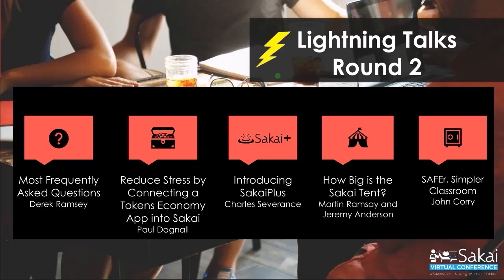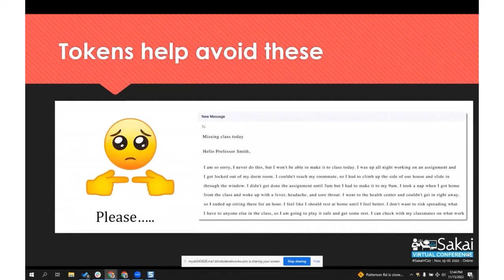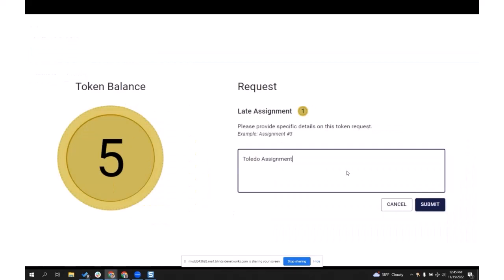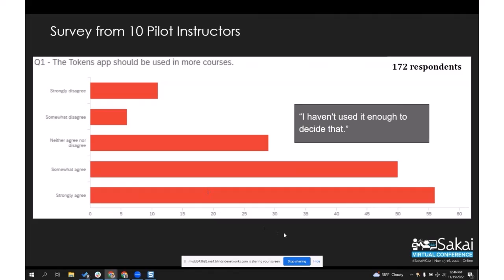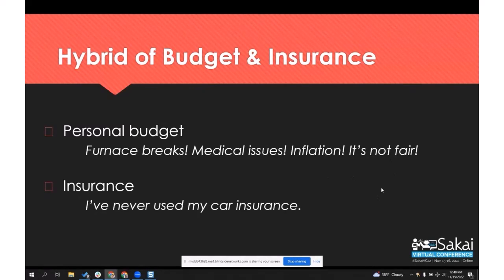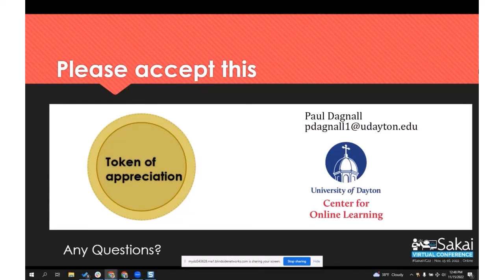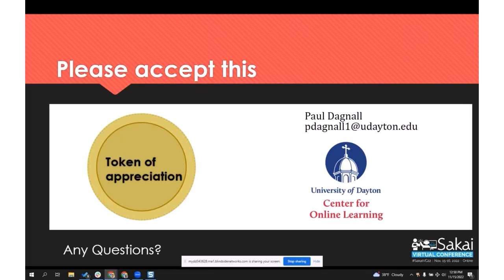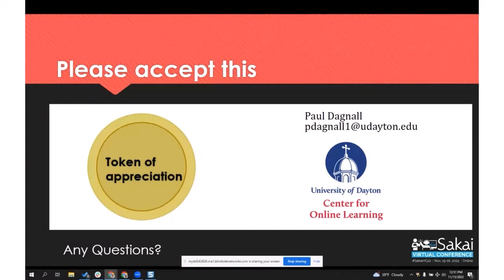SVC22 Lightning Talks Round 2: Reduce Stress by Connecting a Tokens Economy App into Sakai